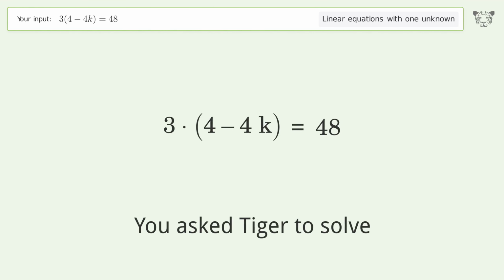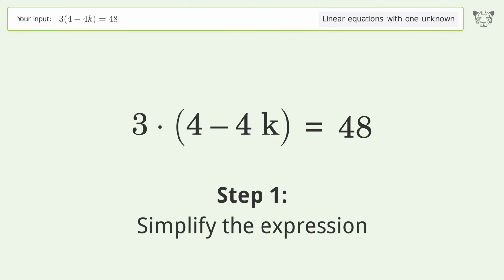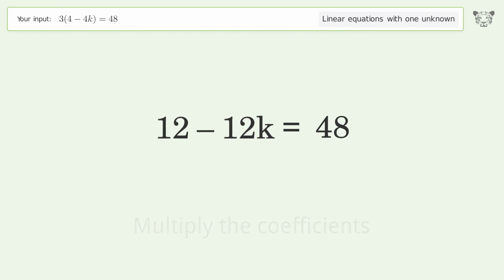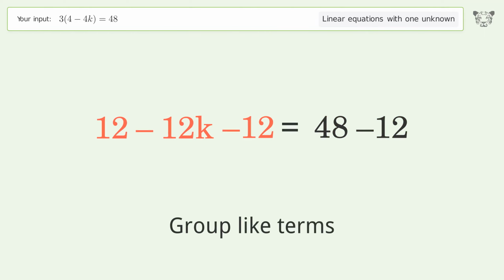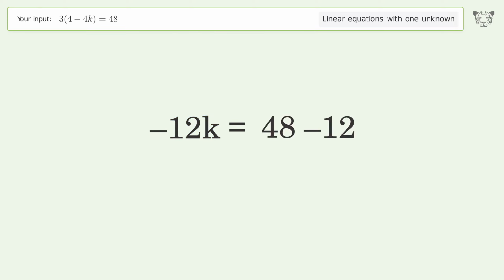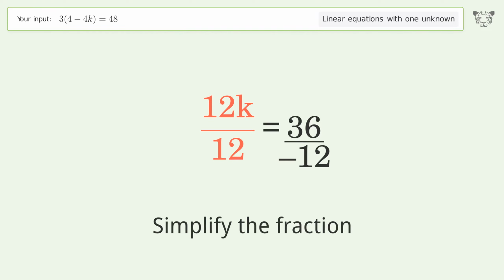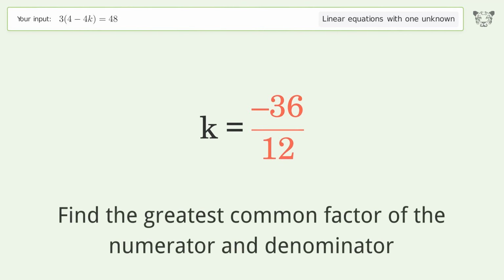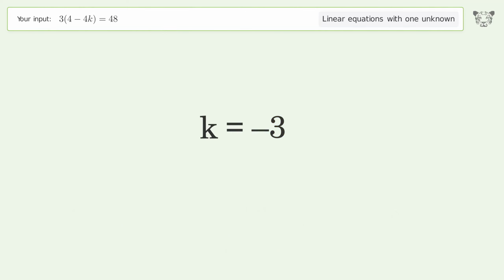Solve 3(4-4k)=48: Linear Equation Video Solution | Tiger Algebra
Struggling with 3(4-4k)=48? Watch our step-by-step video on Tiger Algebra to master this linear equation effortlessly. Also check out for more tips and tricks for dealing with linear equations with one unknown